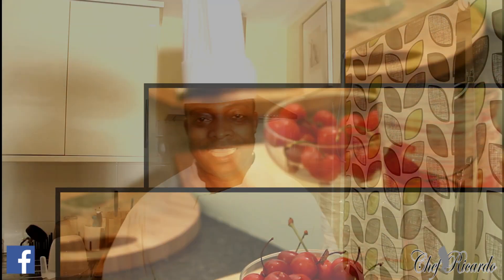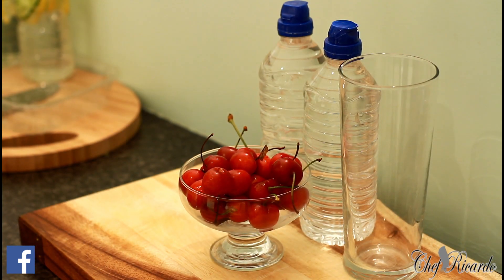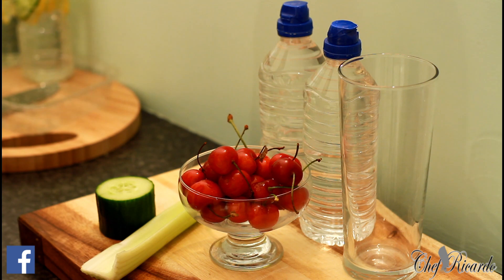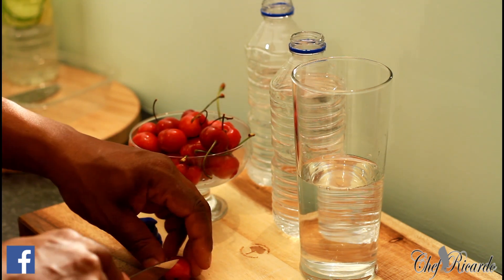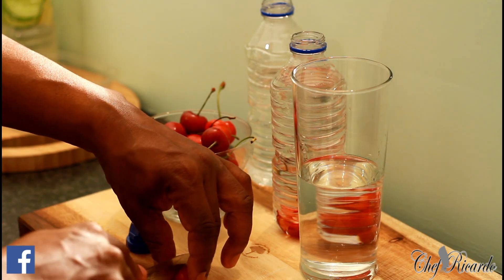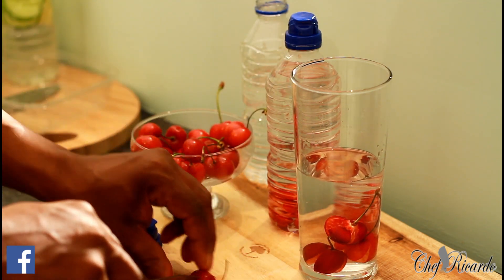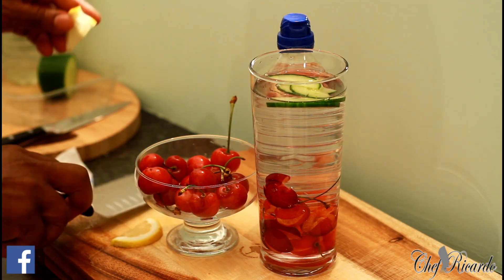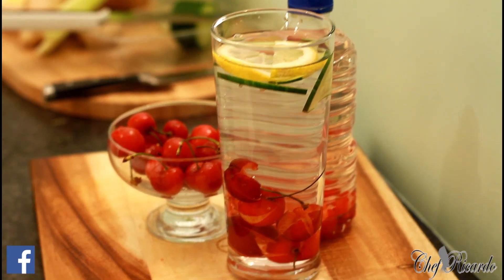How To Detox Your Body With Cherries On Water For This Summer | Recipes By Chef Ricardo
How To Detox Your Body With Cherries On Water For This Summer